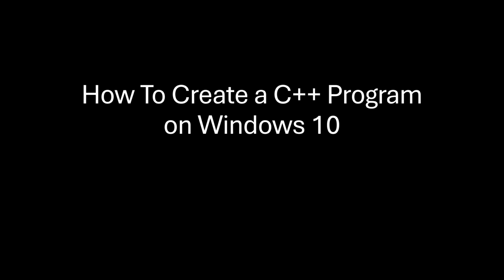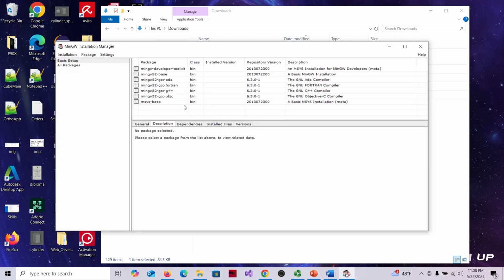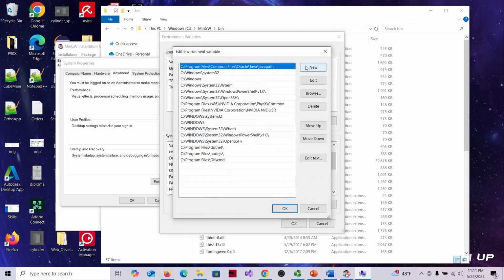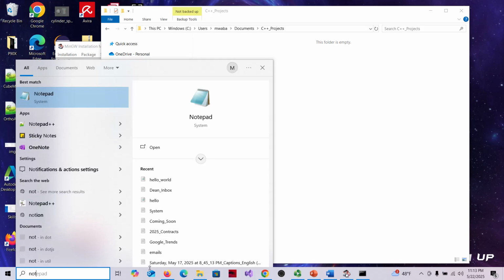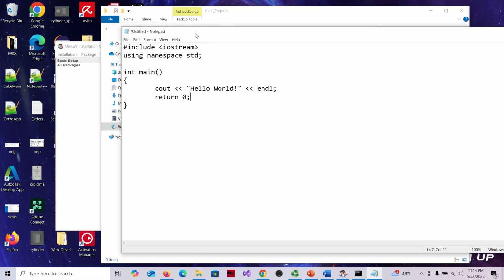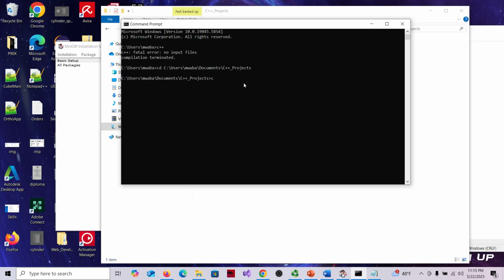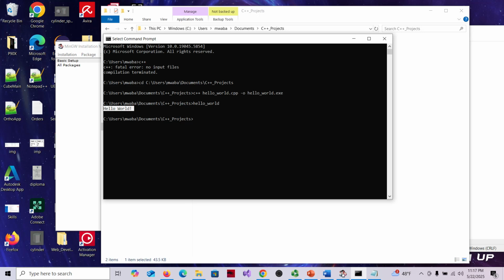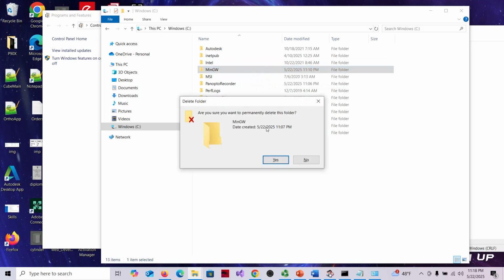How to Create Your First C++ Program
Install a C++ Compiler, write a simple C++ program, compile, and run the C++ program.